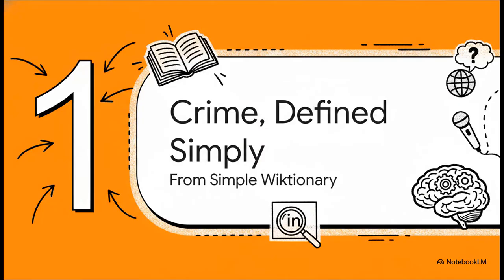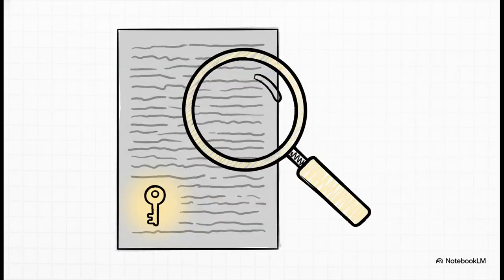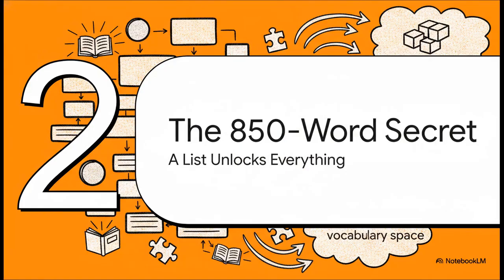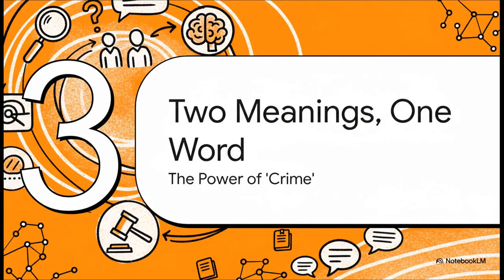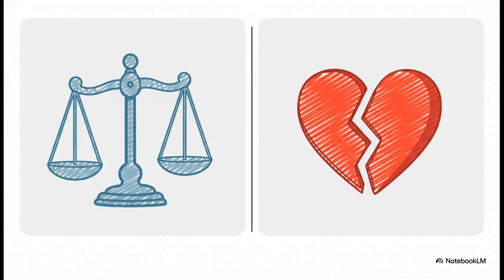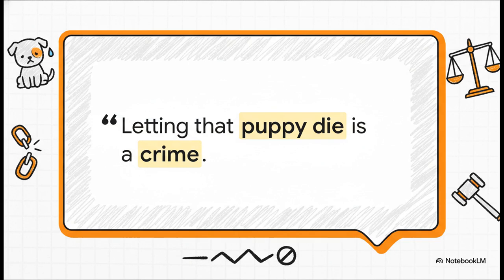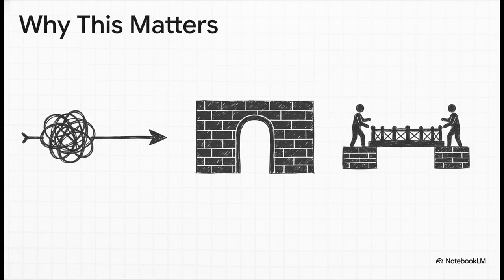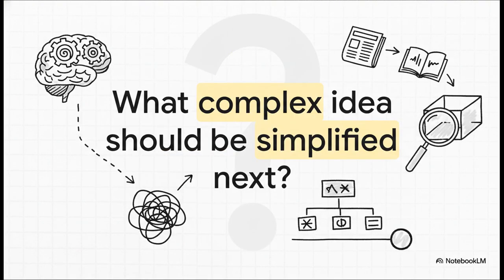Laws and Morals: 2 Hidden Faces of the Word "CRIME" (Basic English)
What if you could explain the entire world with just 850 words? In this video, we put the word "CRIME" under the microscope to uncover its two hidden faces—the weight of the law and the weight of human ethics.

"CRIME" is a master of efficiency. We explore its "two distinct meanings": the "legal face"—an act against the law for which you can go to jail—and the "moral face"—simply an extremely bad action. One word is powerful enough to talk about both a courtroom and a personal choice! Whether it is a statement of fact or a feeling of wrong, "CRIME" is a foundational tool for clear communication.

Learn why "CRIME" is an official member of the "Basic English 850" list (BE850)—a system created in the 1930s to make international talk crystal clear. Discover why being a master of language is not about knowing more words, but about deeply understanding the most essential ones. Find out how to use a simple toolkit to build a bridge between cultures. Master the two faces of crime today!

Timecodes:
00:00 — Can you explain anything with only 850 words?
00:37 — Face 1: The Legal Definition (Acts against the law and jail)
01:06 — The Secret Clue: What is the "Basic English 850" list?
01:44 — The Magic Number: Why 850 words are enough for the world
02:27 — Face 2: The Moral Definition (Extremely bad actions)
03:07 — Real-Life Examples: Murder vs. Letting a puppy die
03:32 — Efficiency: Law and Ethics packed into one core word
03:48 — The Takeaway: Simple language as a bridge, not a wall
04:29 — Final thought: What complex idea should be simplified next?